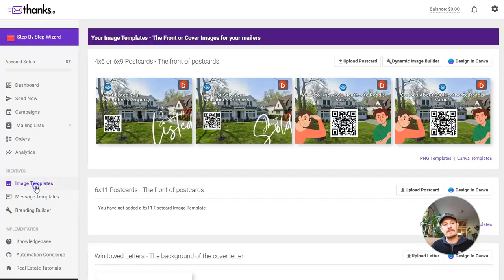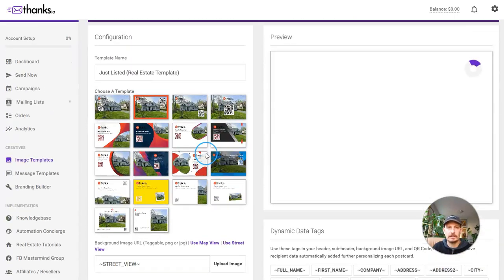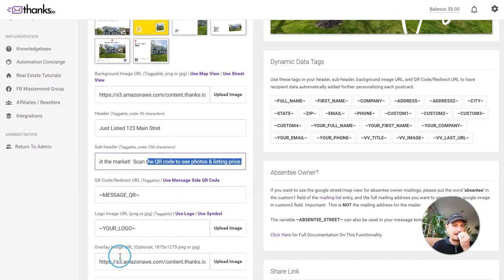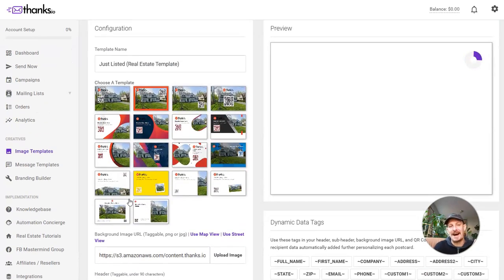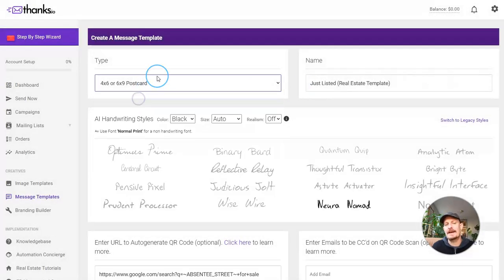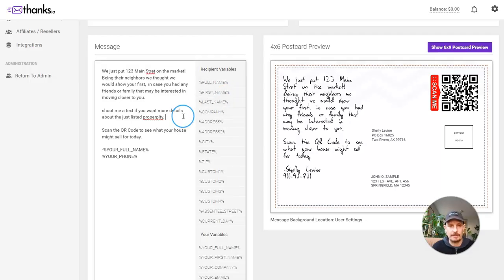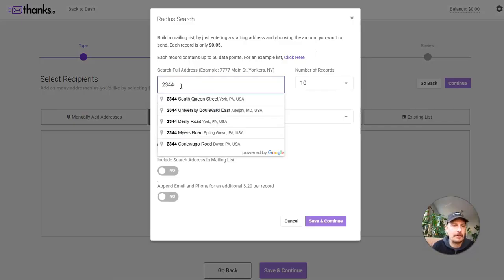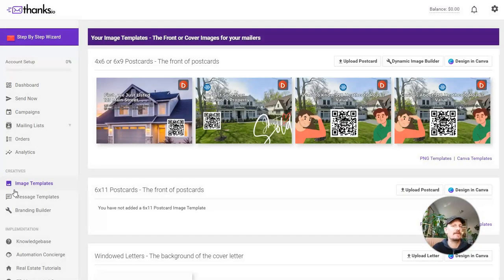How To Send Real Estate Just Listed & Just Sold Cards That Convert Like Crazy!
Here's how to send Just Listed and Just Sold postcards with Thanks.io.

For more "mail" related tactics and strategies check out our skool group